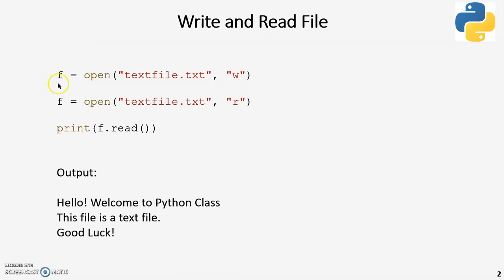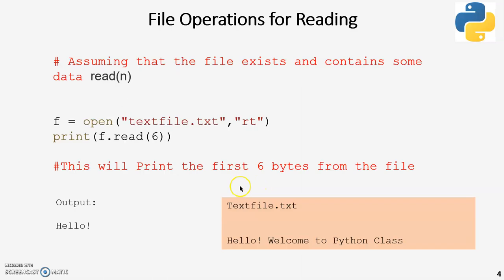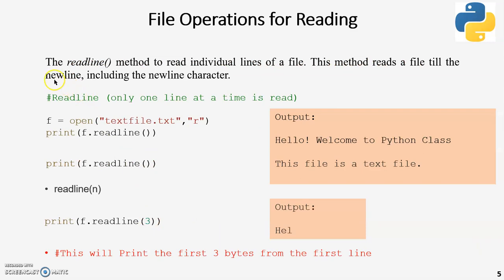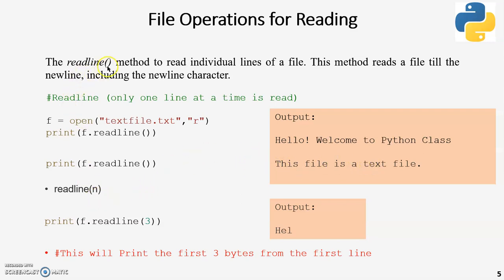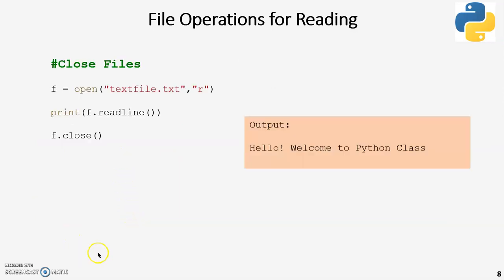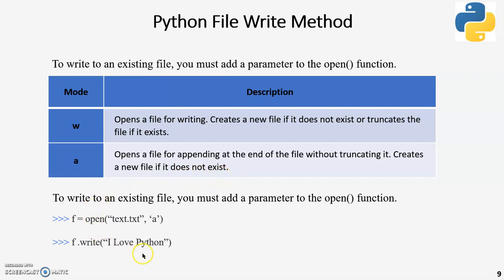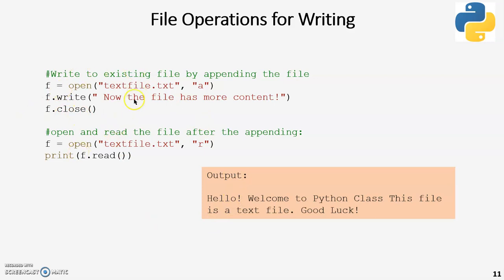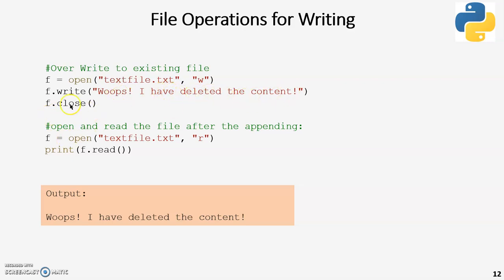Python File Handling Operations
This explains about Python File Handling Operations.
Speaker- Dipti Pandit